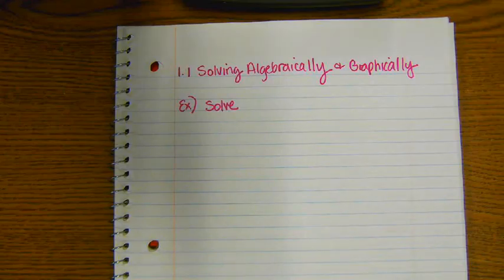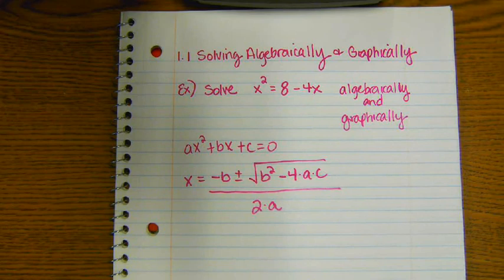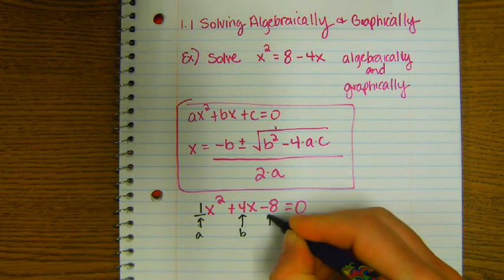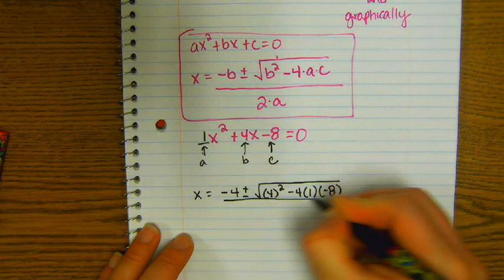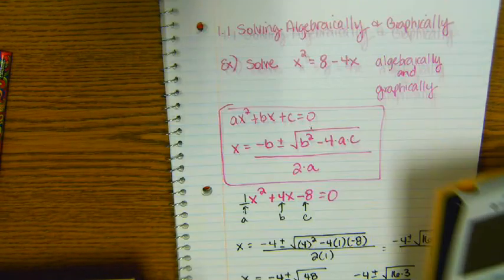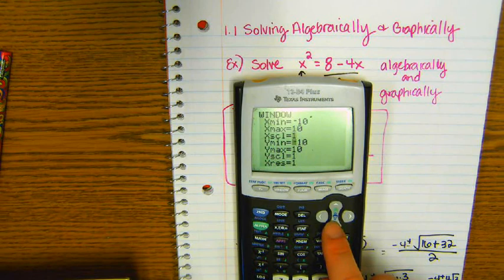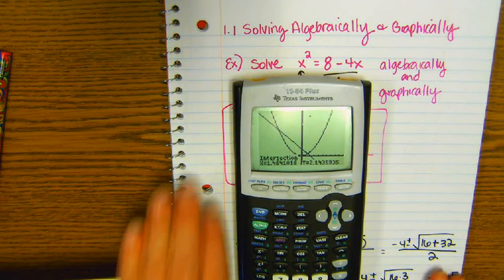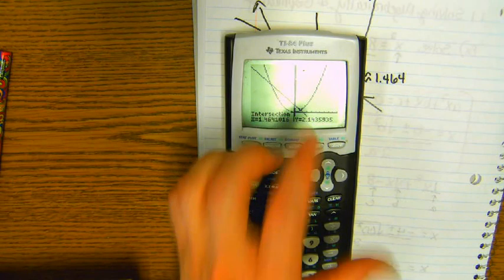Precalculus Solving Equations Algebraically and Graphically